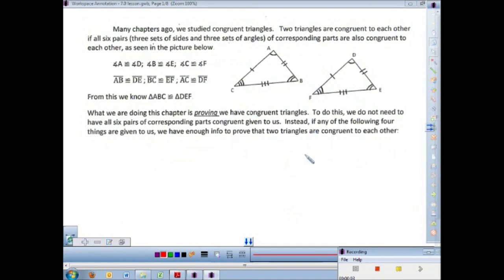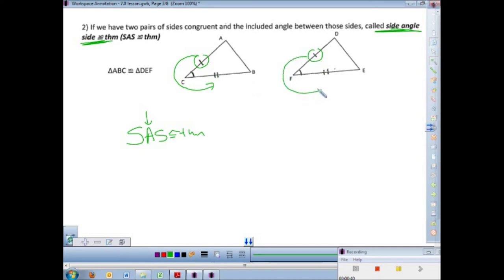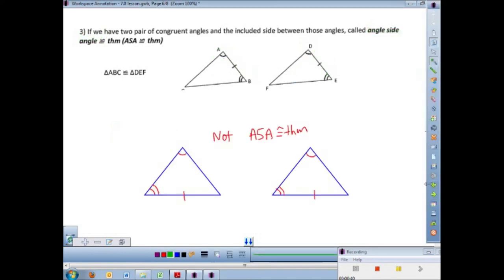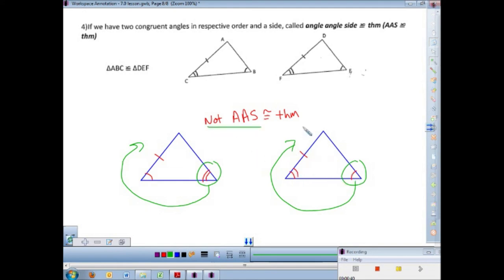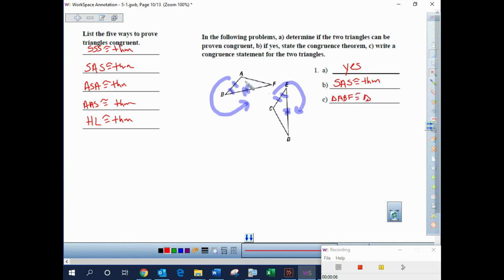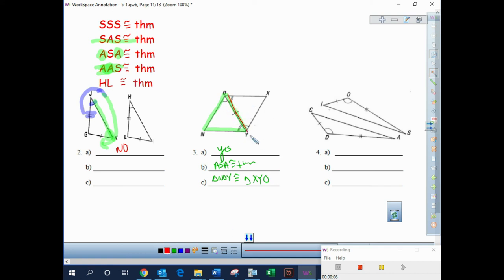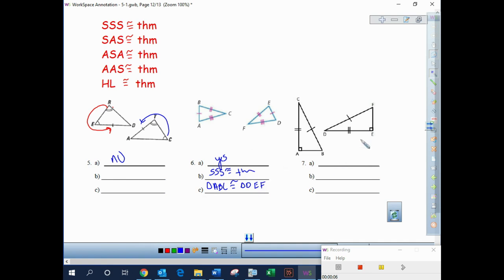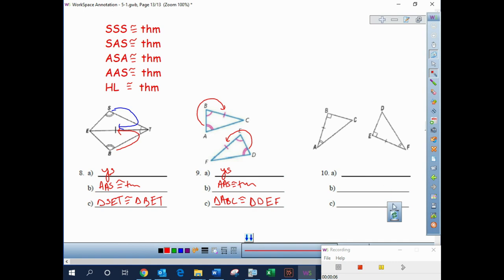VIDEO 5-1: 5 ways to prove triangles congruent